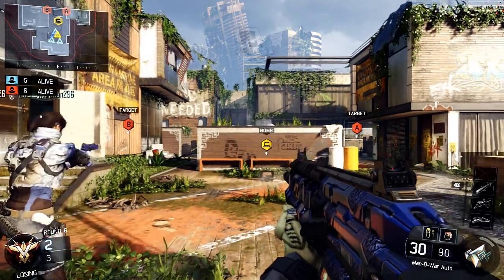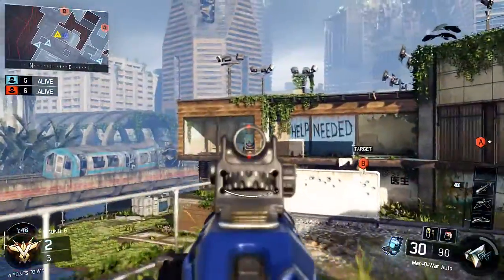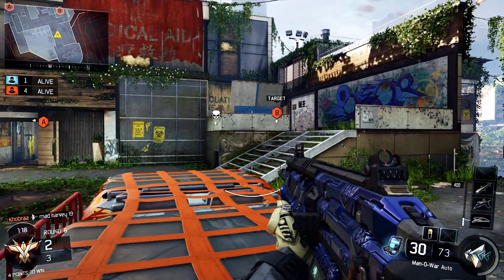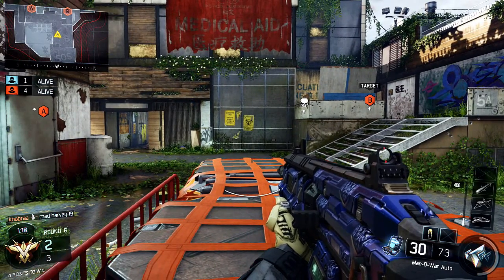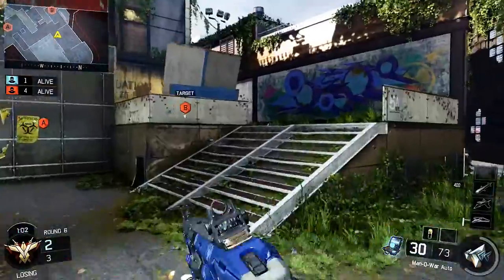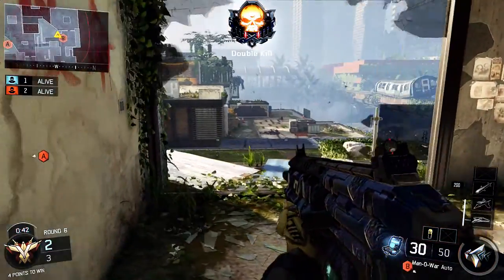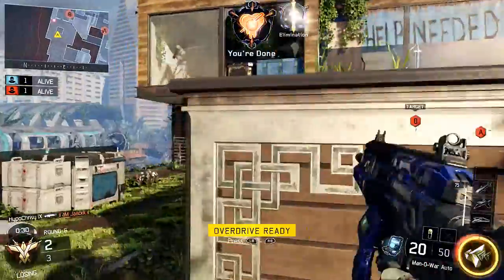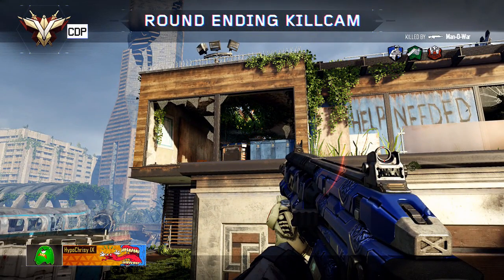COD Black Ops 3: Search and Destroy 1v4 Clutch Breakdown | Man O War on Evac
Check out The SnD Elite here!